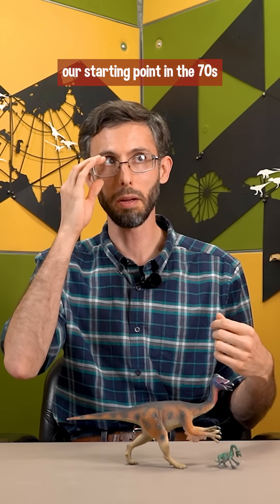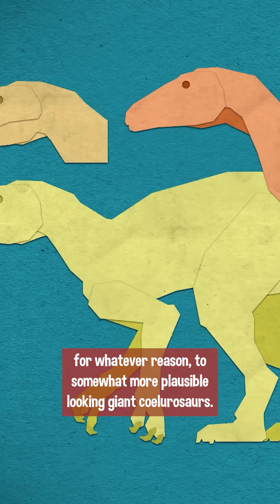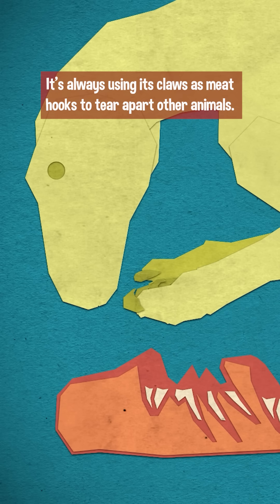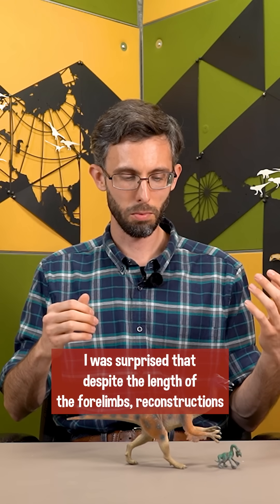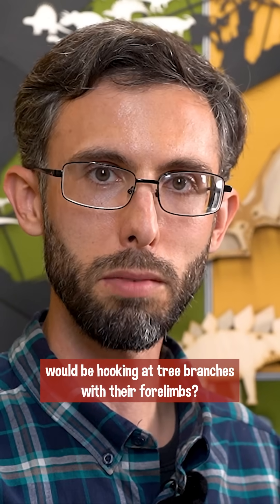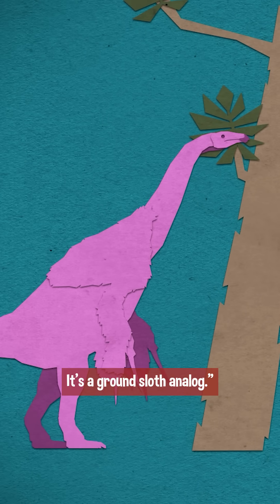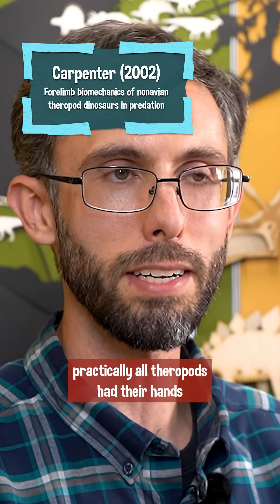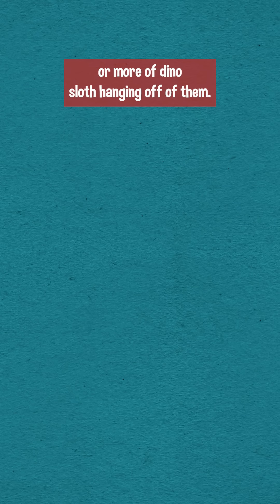A Giant, Tree-Hanging Dinosaur?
When researchers only hand Deinocheirus' fossilized arms to study, they had to fill in the blanks somehow. Cue the imagination! Such long arms conjured up many a different type of creature the dinosaur could actually be, including sloths! Theories that Deinocheirus was a ground sloth (or a tree-climbing one!!) were among some of the earliest proposed.

Sources:

Osmólska, H. & Roniewicz, E. (1970).
Deinocheiridae, a new family of theropod dinosaurs.
Palaeontolica Polonica 21, 5–19.

Rozhdestvensky, A.K. (1970).
Giant claws of enigmatic Mesozoic reptiles.
Paleontologicheskii Zhurnal. 1970 (1): 117–125.

Osborn, H. F. (1917).
Skeletal adaptations of Ornitholestes, Struthiomimus, Tyrannosaurus.
Bulletin of the AMNH v. 35, article 43.

Carpenter, K. (2002).
Forelimb biomechanics of nonavian theropod dinosaurs in predation.
Senckenbergiana lethaea, 82, 59-75.